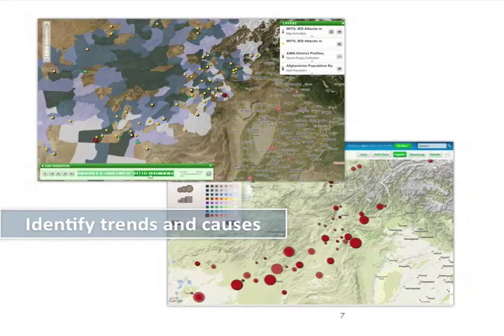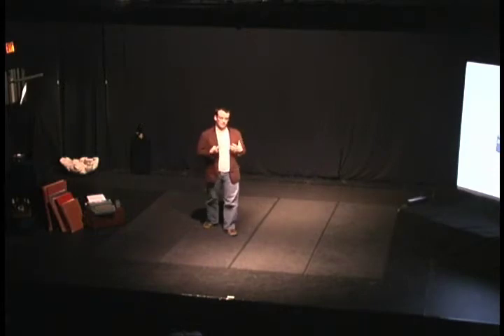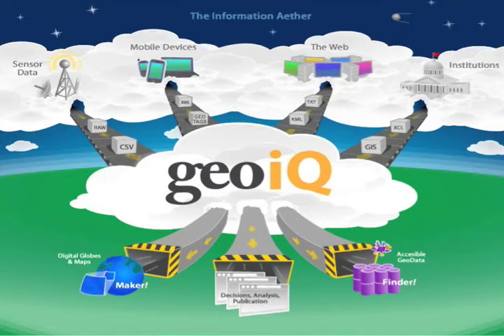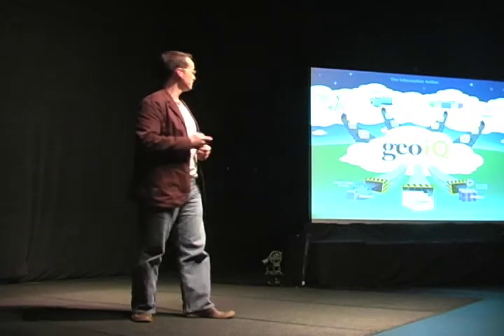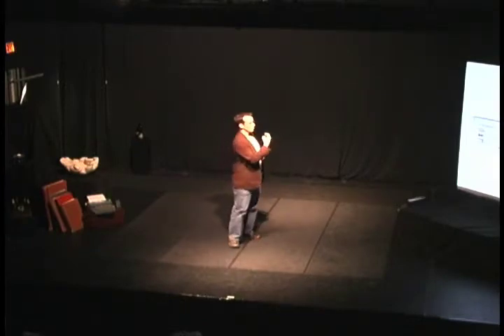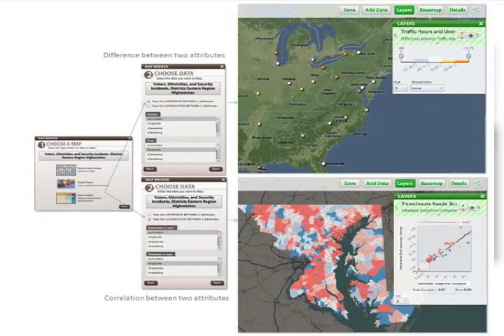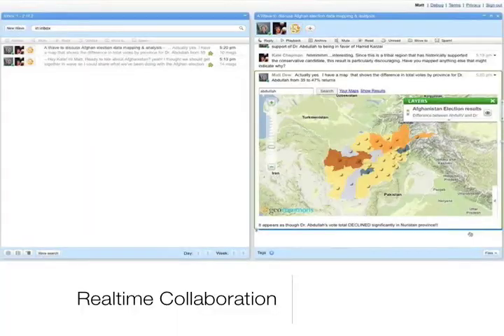ICCM 2009 - Crisis Mapping Analytics and Data Sharing in a 3lb Box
Andrew Turner from GeoCommons gives an Ignite Talk at the first International Conference on Crisis Mapping (ICCM 2009). More information at: